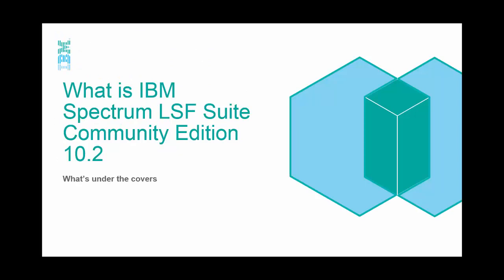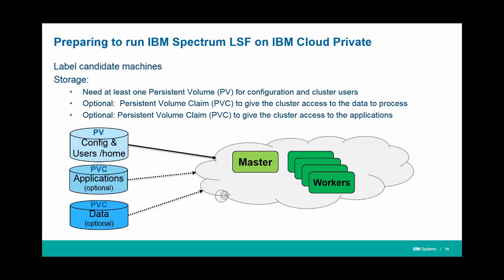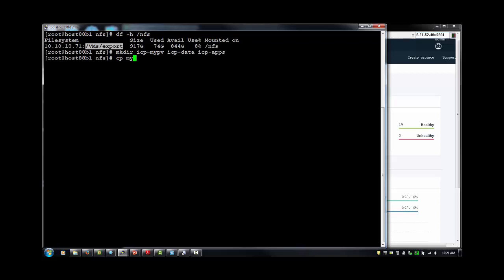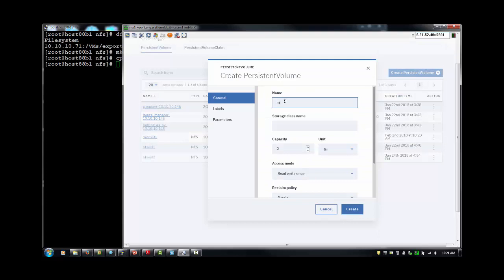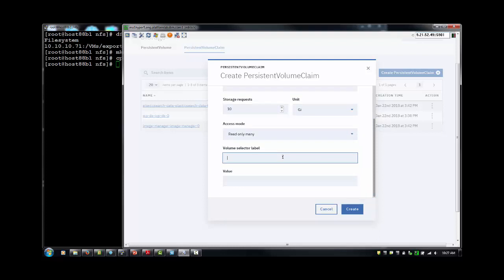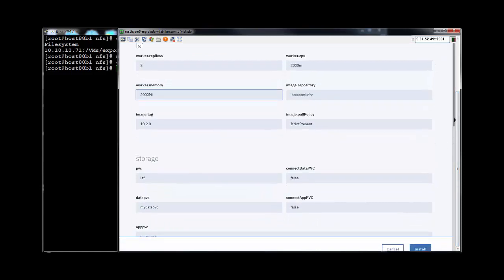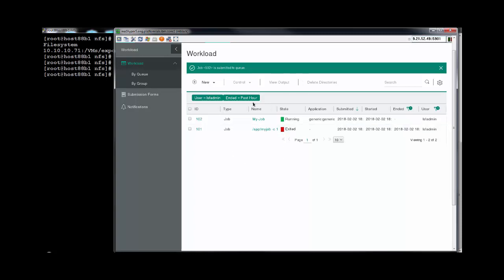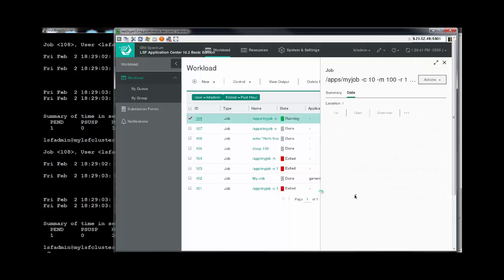Running IBM Spectrum LSF CE 10.2 on IBM Cloud Private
Learn how to deploy IBM Spectrum LSF in an IBM Cloud Private environment.

IBM Cloud Private is an on premises platform for managing containerized applications that is based on the container orchestrator Kubernetes. IBM Cloud Private also includes a graphical user interface which provides a centralized location from where you can deploy, manage, monitor, and scale your applications.

Video owner: Mark Black
Playlist owner: Shawnique Warren